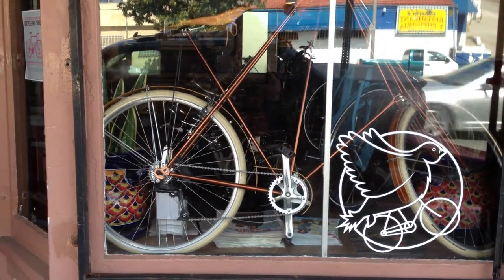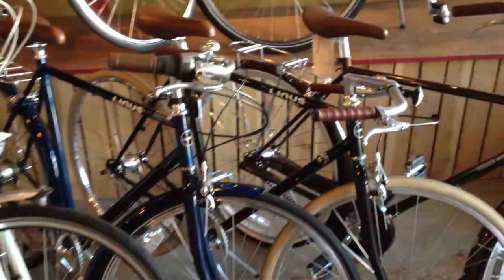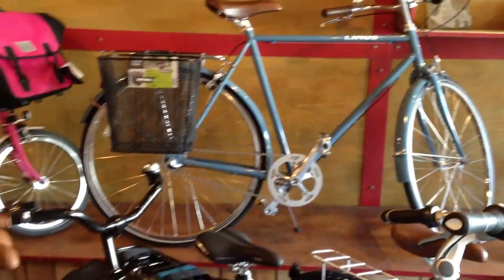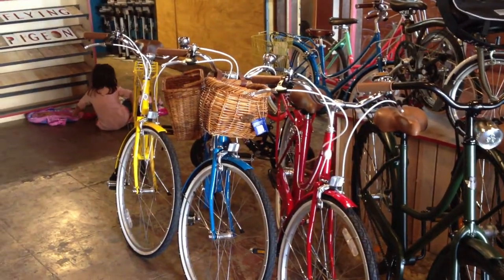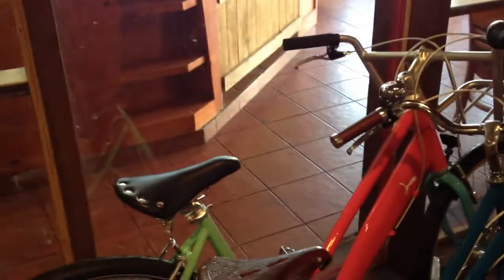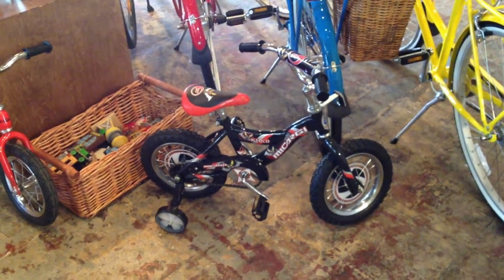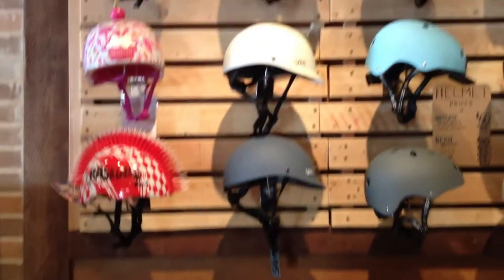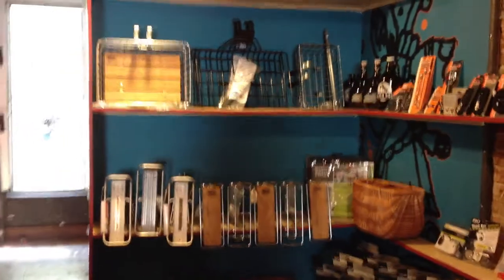Flying Pigeon LA inventory on March 9, 2013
In this video I walk around and point the camera at some of the stuff we have in the shop this week. We've got a bunch of Bobbin Birdie bikes on the floor next to Beater Bikes in 1- and 3-speed versions. Helmets by Nutcase, Bern, Sahn, and C-Preme (for kids). We also have a bunch of Yepp Maxi baby seats in lots of different colors.

Come on down and test ride a bike, or bring yours in for a pre-CicLAvia tune-up!